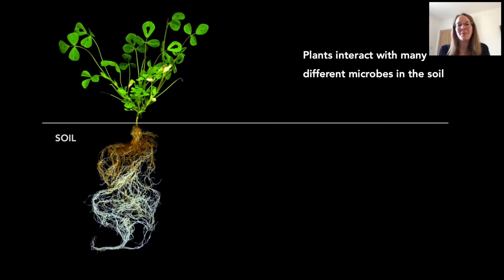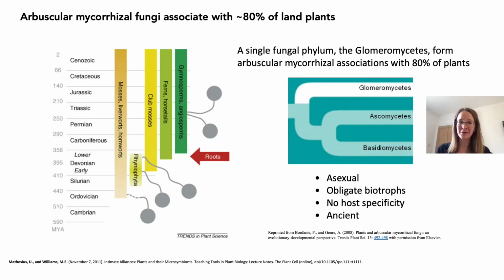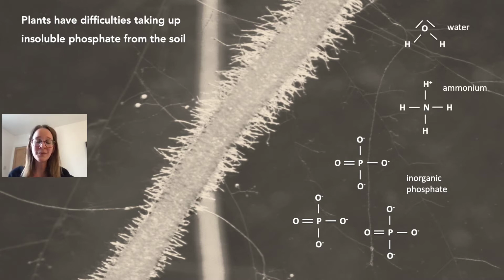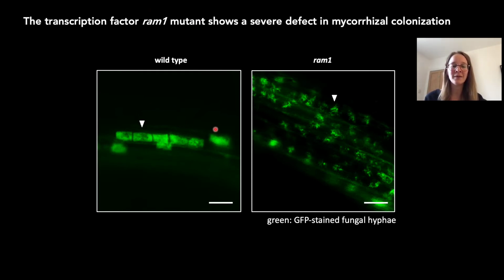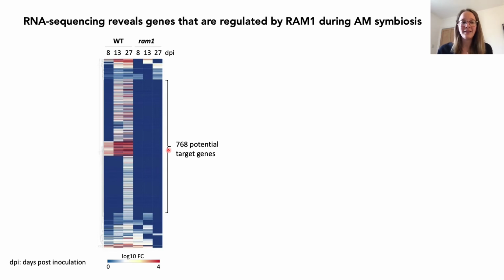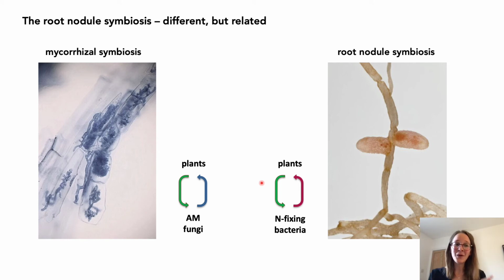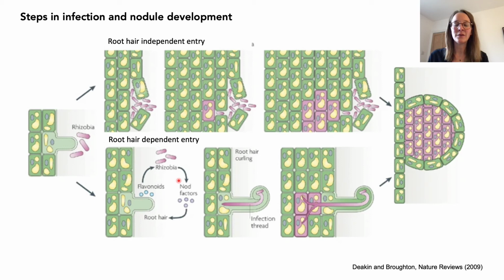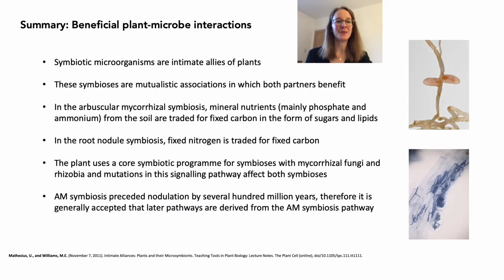Beneficial Plant-Microbe Interactions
This lecture is delivered by Dr Leonie Luginbuehl (a Postdoctoral Scientist at the Department of Plant Sciences, University of Cambridge) as part of our 2021 Reach & Teach Science in Africa Workshop (a hands-on plant molecular bio-lab training) taking place in our partnering institutions in Nigeria (Bayero University Kano), Ghana (CSIR-Crops Research Institute), and Kenya (Masinde Muliro University of Science and Technology). To date, our world-class virtual and face-to-face scientific lectures and workshops (delivered by research experts from top world Universities) have reached thousands of early-career researchers in over 30+ nations in Africa and South Asia. We thank all our guest lecturers for their great contribution.